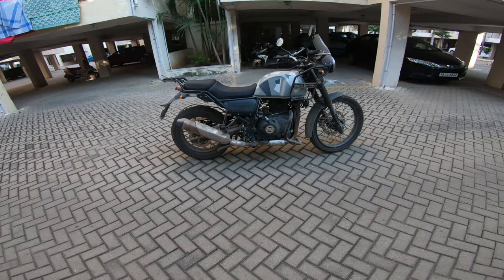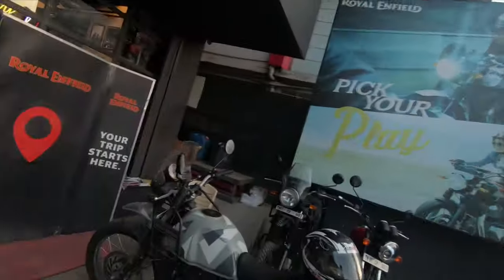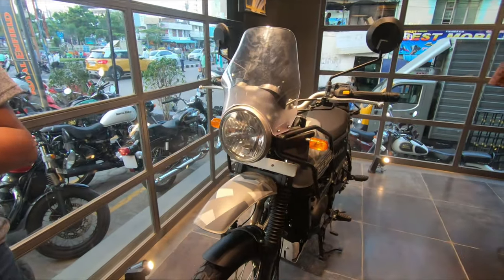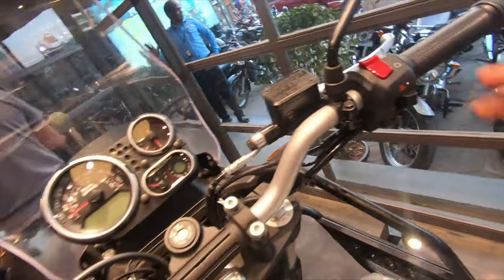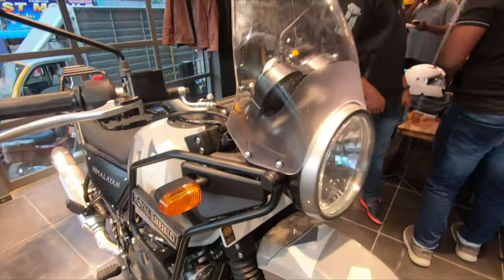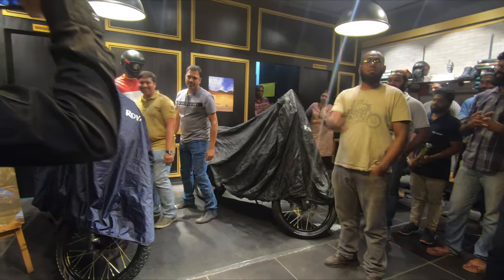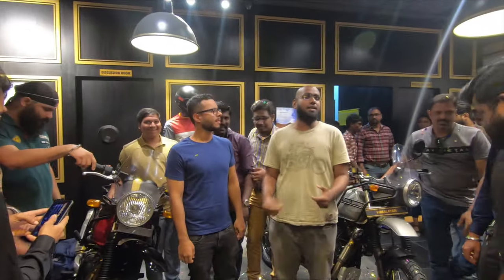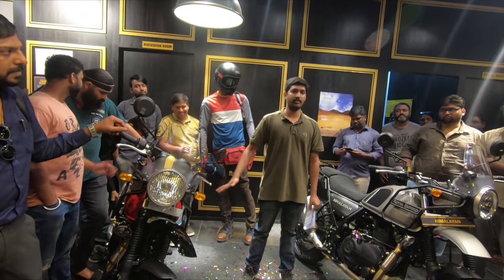Himalayan BS6 | BS4 v/s BS6 | Walk Around | Chennai | Gujju Rider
Kem chho?
Excited? I'm sure you are. The BS6 version of the Royal Enfield Himalayan was launched on 20th Jan 2020. You can experience the unveiling of the bikes in this video and also come to know about the differences between the bs4 and the bs6 versions of the himalayan. Royal Enfield launched 3 new colours in this model.

My gear:
1. Camera Gopro Hero 7 Black
2. Cardiod Mic for vlogging
3. Lav Mic for Motovlogging (Boya)
4. Lav Mic for Motovlogging (cheaper)
5. Gopro Tripod (Shorty)
6. Gopro Extra Batteries
7. Gopro Mic Adaptor
8. Ulanzi Gopro Vlogging Case with Space for adaptor and mic
9. Gopro Small Case
10. Gopro accessories kit
11. Earphones